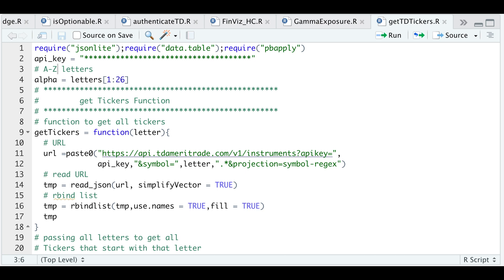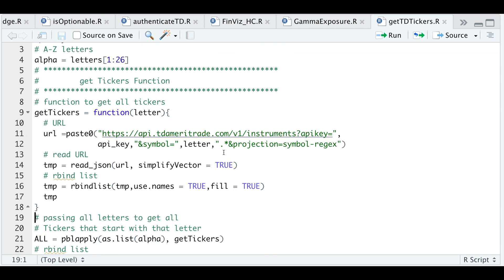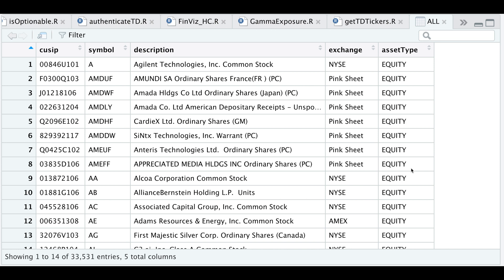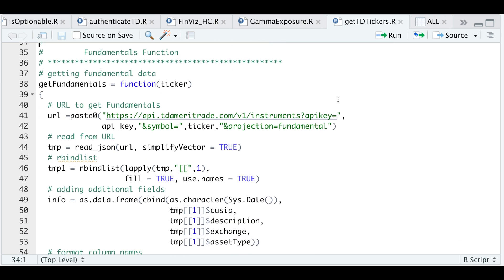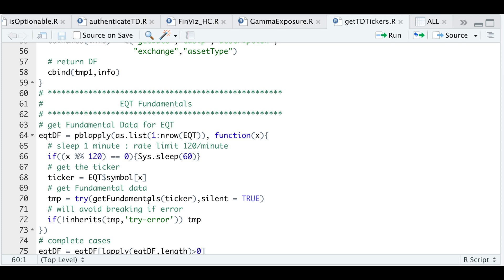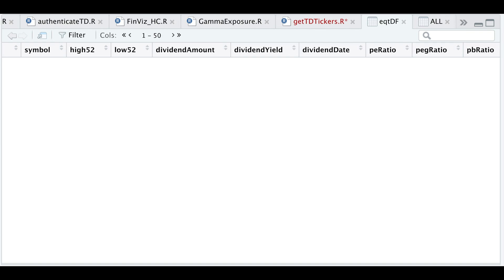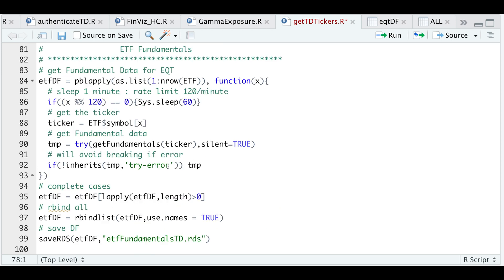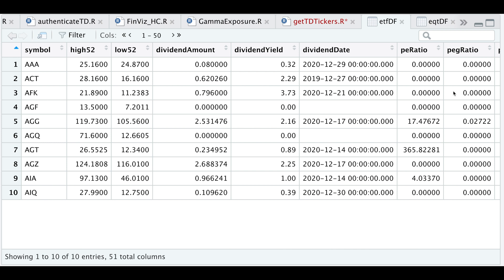TD Ameritrade API | How to Get Tradable Tickers + Fundamental Data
I show you how to get all Equity and ETF tickers using the TD Ameritrade API. We will then use these tickers to get fundamental data for each of the symbols such as: dividend information, P/B, P/E,  shares outstanding, etc.

Questions?